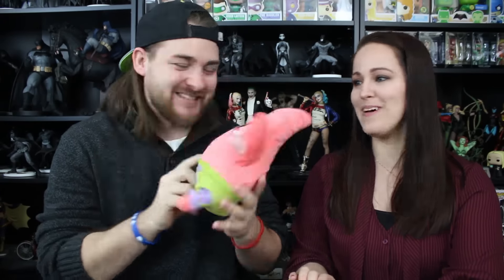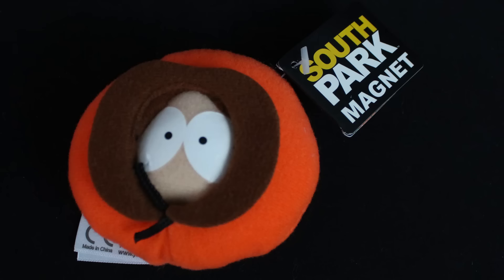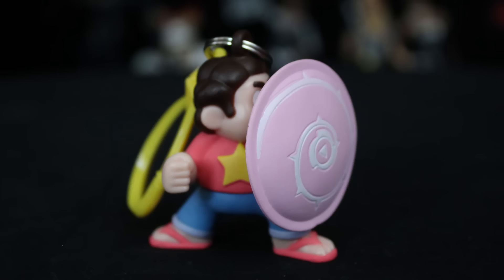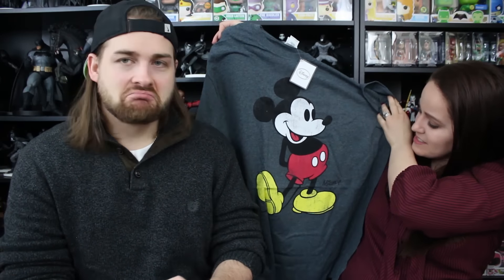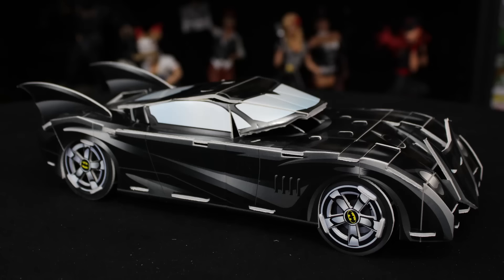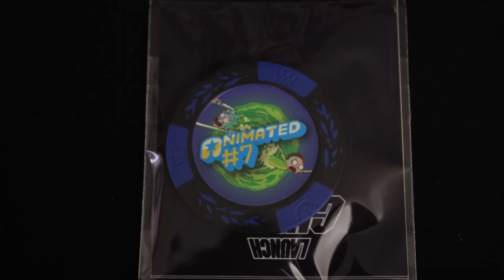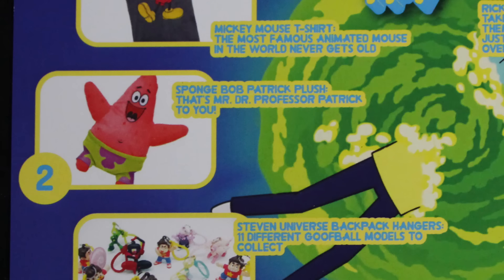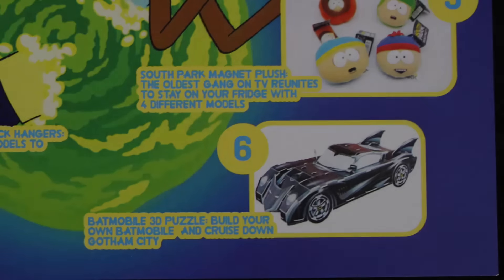Launch Boks February 2017 - Animated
Save 3€ ($3.18) with our codes:
“Nerdtherapy" - for the monthly subscription
"Nerdtherapy3" - for the 3 months subscription
"Nerdtherapy6" - for the 6 months subscription
"Nerdtherapy12" - for the 12 months subscription

Dollar (changes with currency rates)
1 Month Subscription: $37.15/month
3 Month Subscription: $33.97/month
6 Month Subscription: $31.84/month
12 Month Subscription: $29.72/month

Euro
1 Month Subscription: 35€/month
3 Month Subscription: 32€/month
6 Month Subscription: 30€/month
12 Month Subscription: 28€/month

Into collectibles?